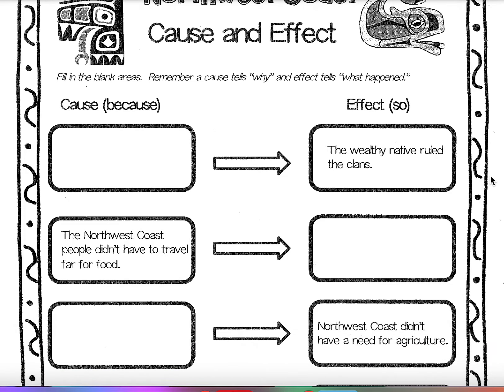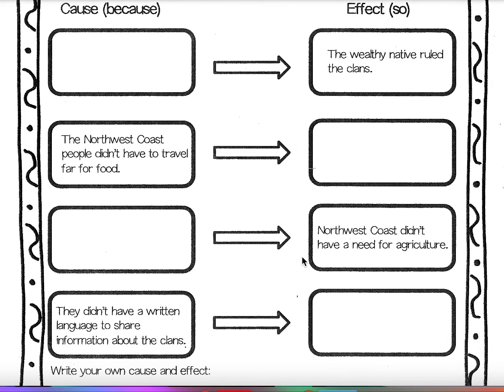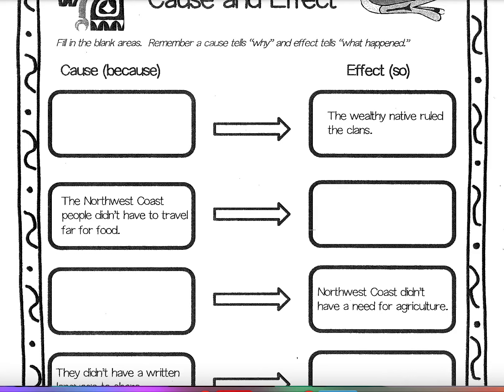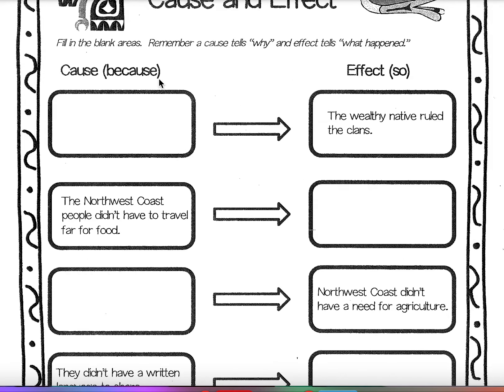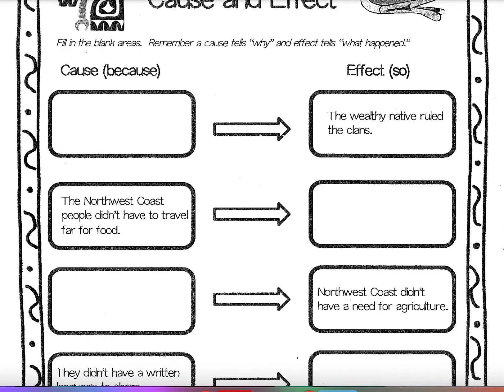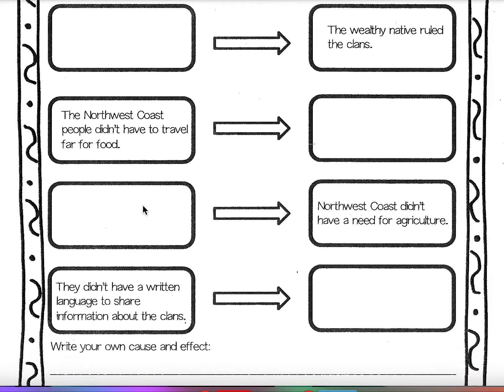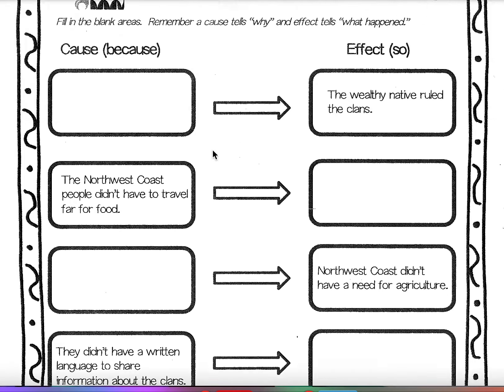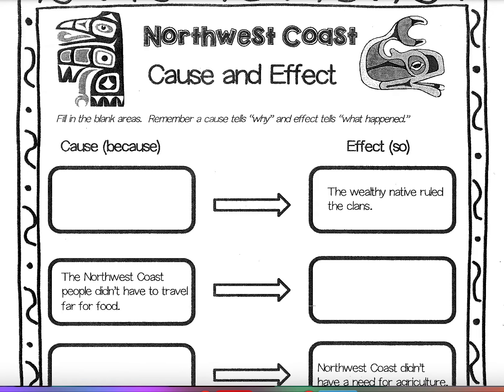Northwest Coast Cause and Effect Page